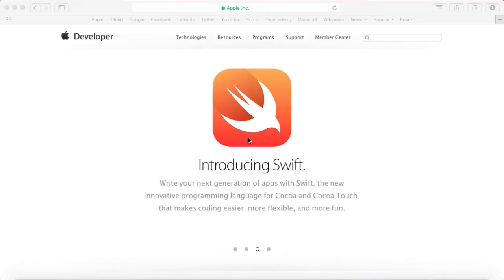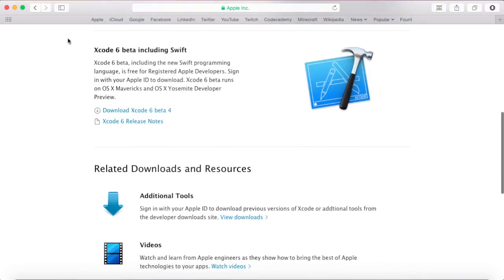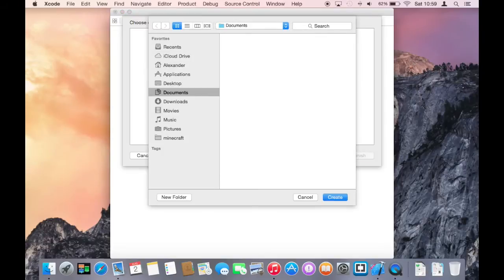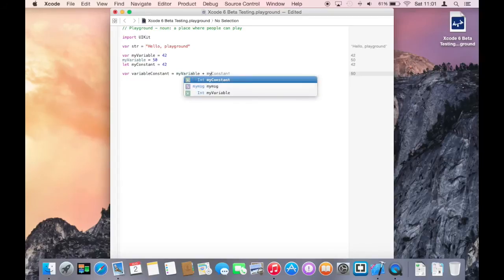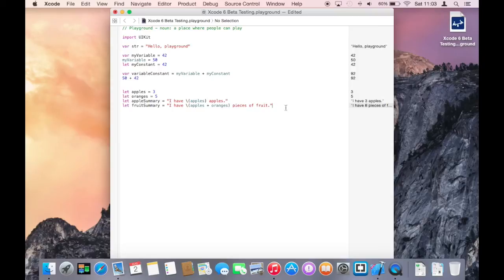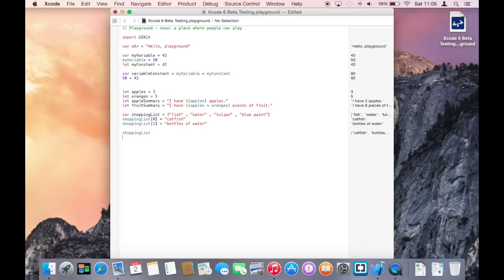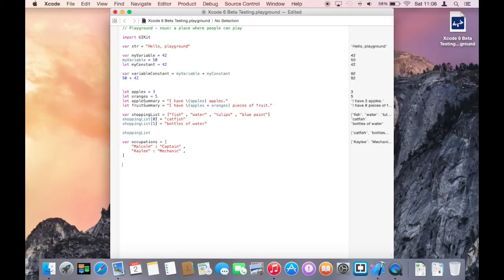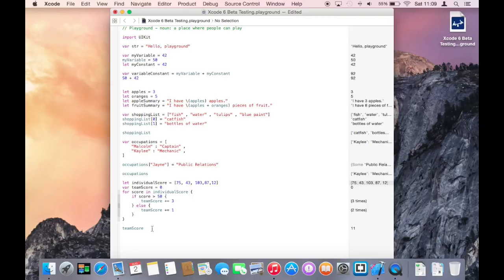Xcode 6 Beta | Install + Tutorial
Xcode 6  Beta, Download, Installation & Preview !

In this video, I'll be showing you guys how to download, install and then preview Xcode 6 Beta, this being the Apple software for creating iOS and OS X applications. I'll also be showing a couple of easy commands you can do to get started with this piece of software.
Don't forget to download and read the Apple books on Swift if you would like to get better as I only cover a tiny piece of what this application can do and has to offer.

- GamingBaconTV